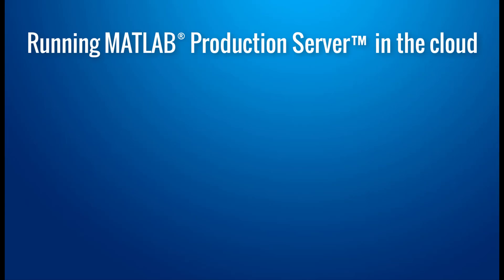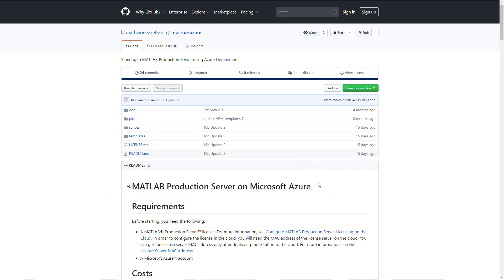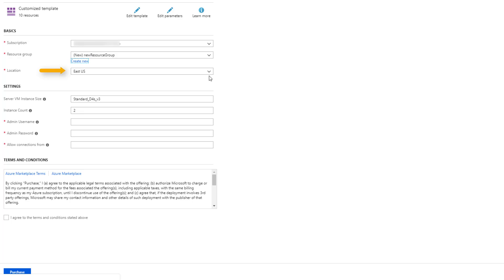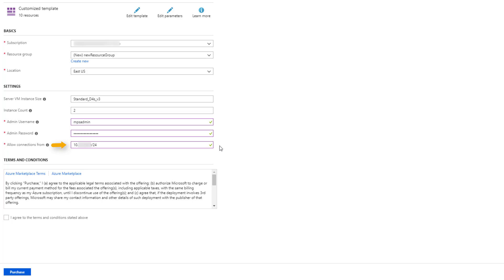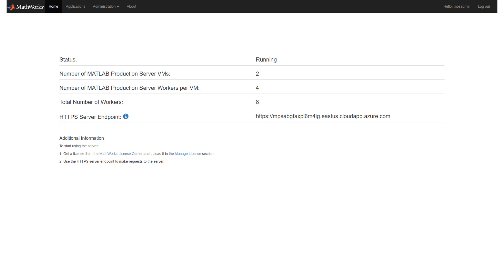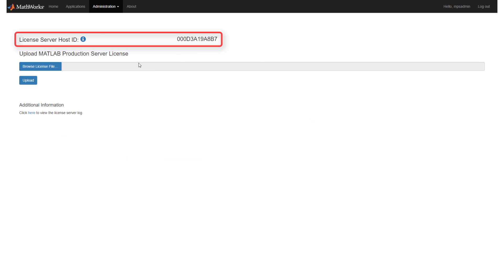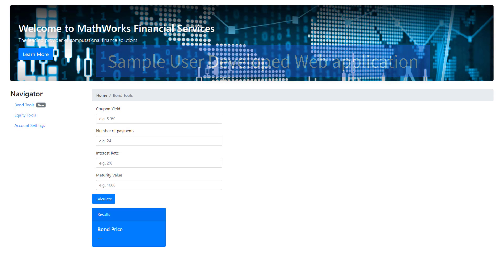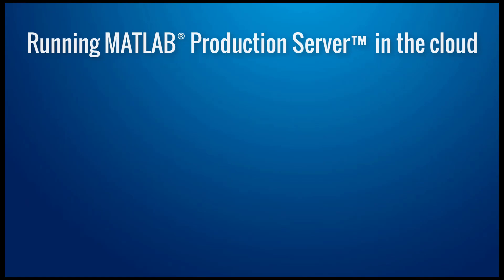How to Run MATLAB Production Server in the Cloud with Microsoft Azure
Learn how to get MATLAB® Production Server™ up and running in Azure with the help of a reference architecture.

This reference architecture provides templates that use preconfigured AMIs to create the necessary MATLAB Production Server and license server virtual machines, helping you get running in less time. Incorporate MATLAB analytics into enterprise, web, and mobile applications with MATLAB Production Server. The elasticity of the Azure infrastructure combined with MATLAB Production Server enables your application to support many users simultaneously.